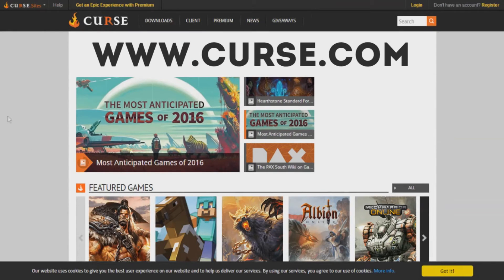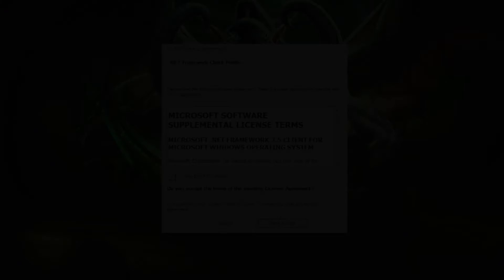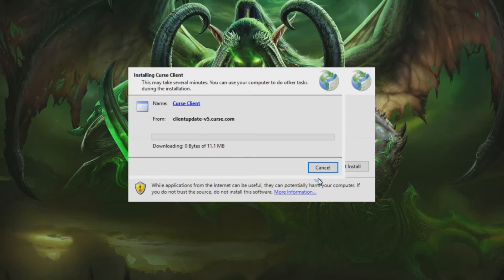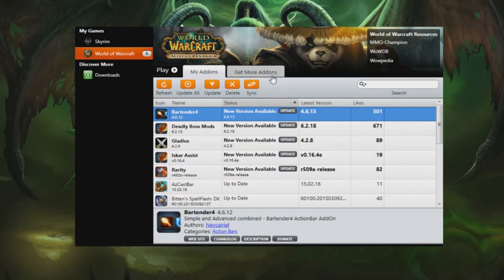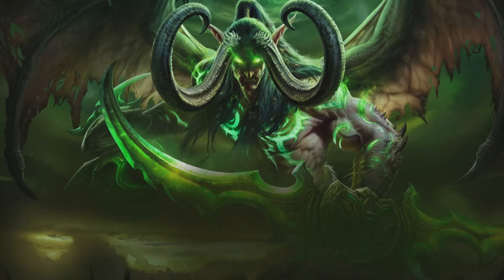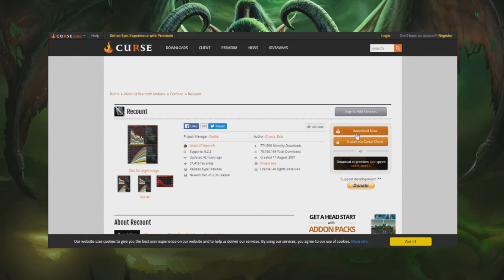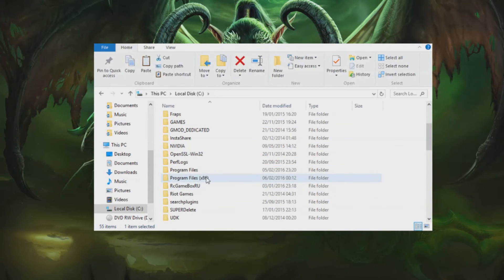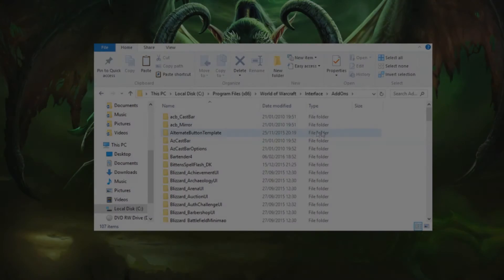How To: Install Addons (With & Without Curse Client)